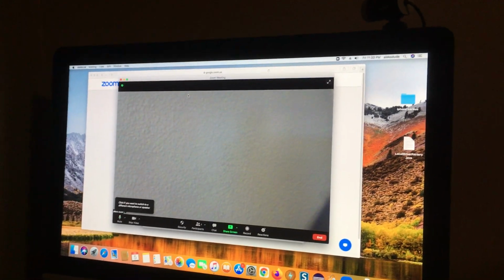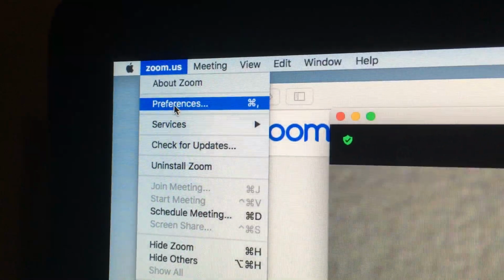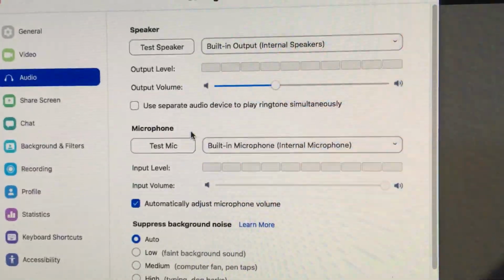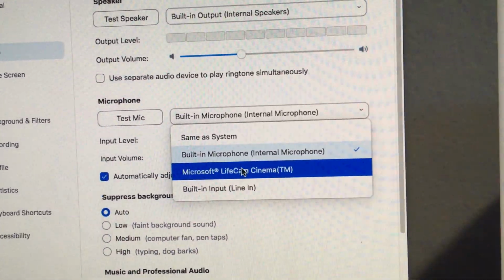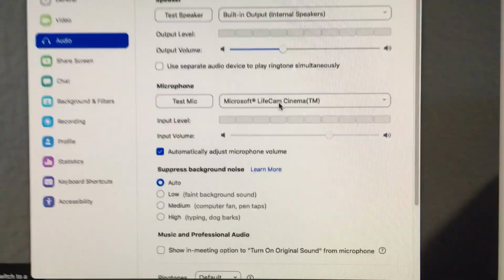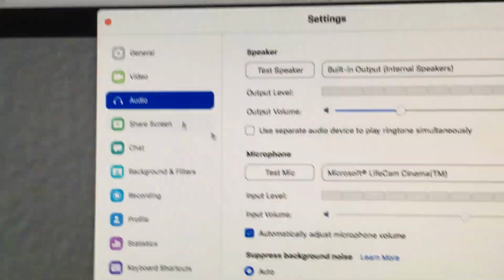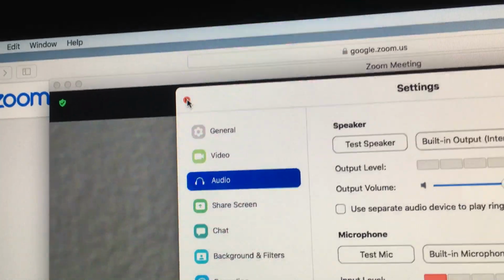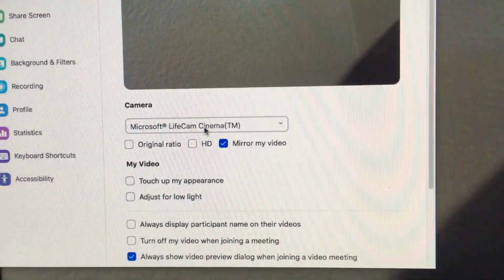On Mac, Changing the external microphone on Zoom.us. Select zoom.us at top left, preferences, audio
In this short video, I show how you can change the external microphone setting for zoom.us if you are running an imac computer.